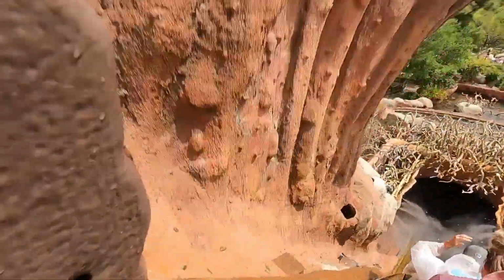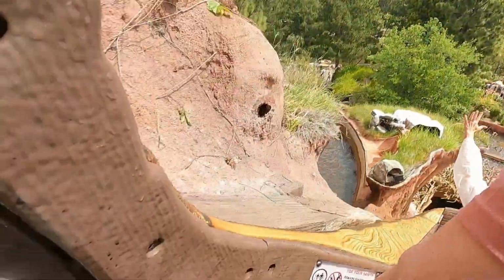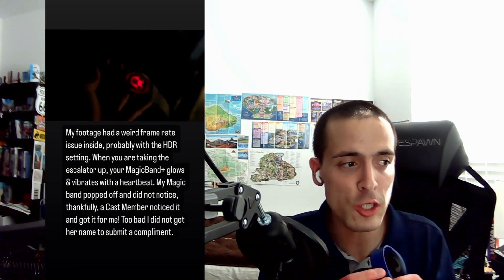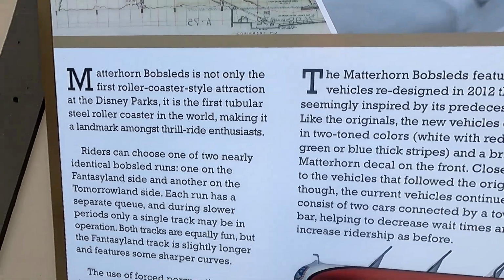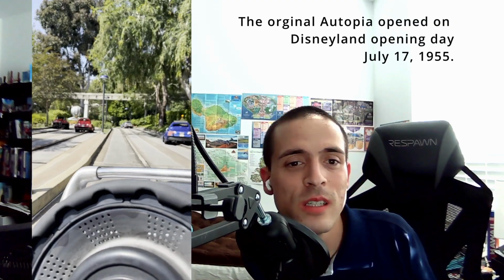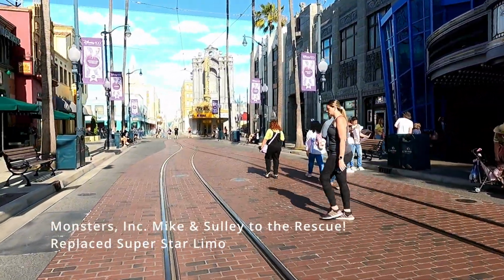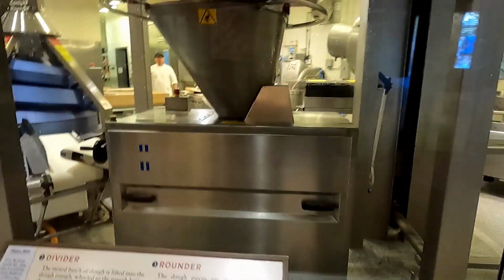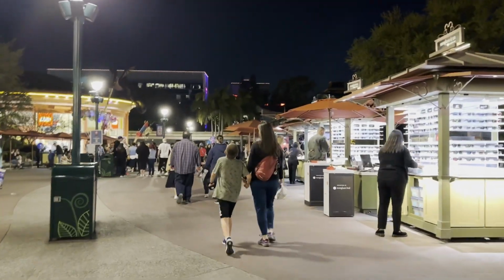Splash Mountain Closing, Jazz Kitchen Reopens, Attraction Issues:Disneyland Resort Update May 8 2023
Check out my full blog version of the video for more details of my trip, cut content, and a whole giant parking analysis of the way guests can park at Disneyland Resort parking lots & garages.

It has been two weeks since my last update report on Disneyland Resort, however, I wanted to go to Splash Mountain before it closes on May 31st. I parked at Pixar Pals parking structure which is much easier to get in much less wait on off days than Mickey & Friends structure. I tried to maximize my day by getting Genie+'s Lighting Lane & using my flimsy MagicBand+ to scan in for my Lighting Lane reservation. In the process, I found that many of the attractions still need some refurbishment. Ralph Brennan's Jazz Kitchen is now Jazz Kitchen Coastal Grill & Patio, now serving beignets from their quick service patio as the quick service portion is still under refurbishment at the time.

All of that and more in my final Disneyland update post before the summer rush.

Intro & Outro music from YouTube Music Library: Shake It - Aakash Gandhi